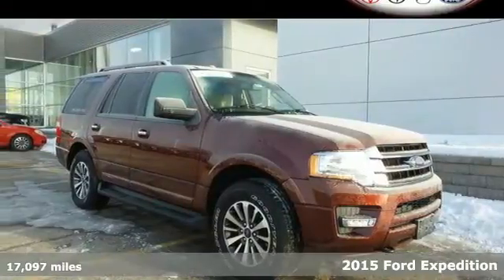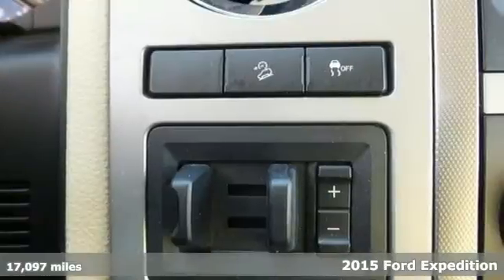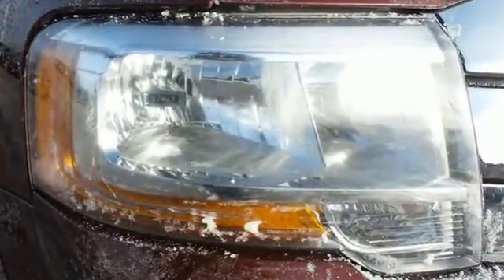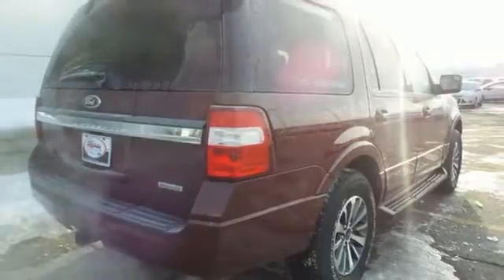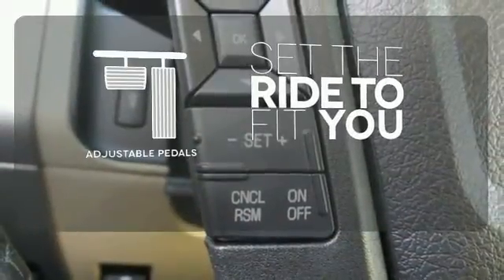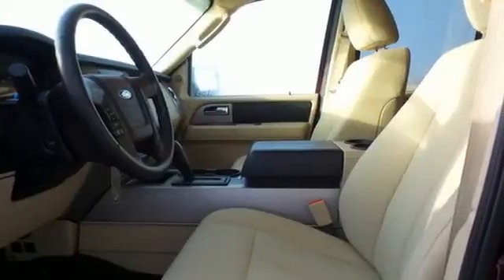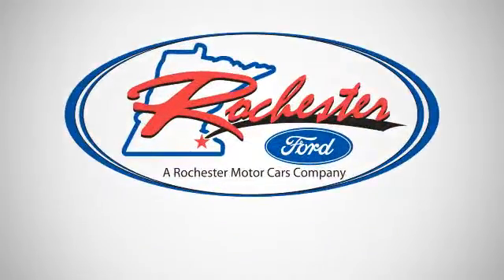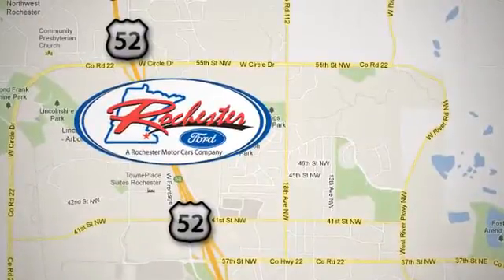Certified 2015 Ford Expedition Rochester MN Winona, MN P8069 - SOLD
Year: 2015
Make: Ford
Model: Expedition
Trim: XLT
Engine: EcoBoost 3.5L V6 GTDi DOHC 24V Twin Turbocharged
Transmission: 6-Speed Automatic
Color: Bronze Fire Metallic
Interior: Dune
Mileage: 17097
Stock #: P8069
VIN: 1FMJU1JTXFEF00438
Ford Certified, Portable Audio Connection, USB Port, Bluetooth Hands Free, 4WD, One Owner, No accidents and Remote keyless entry. Equipment Group 200A, Heavy-Duty Trailer-Tow Package (Heavy-Duty Auxiliary Transmission Oil Cooler, Heavy-Duty Radiator, and Integrated Trailer Brake Controller)Ford Certified Pre-Owned means you not only get the reassurance of a 12Mo/12,000Mile Comprehensive Warranty, but also up to a 7-Year/100,000-Mile Powertrain Limited Warranty, a 172-point inspection/reconditioning, 24/7 roadside assistance, trip-interruption services, rental car benefits, and a complete CARFAX vehicle history report. We look forward to earning your business.

Address:
4900 Hwy 52 North